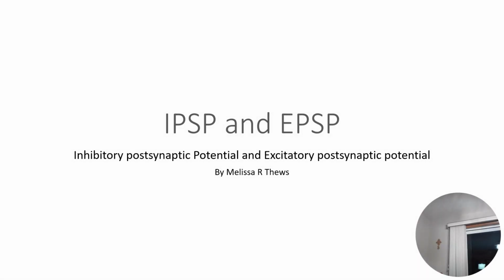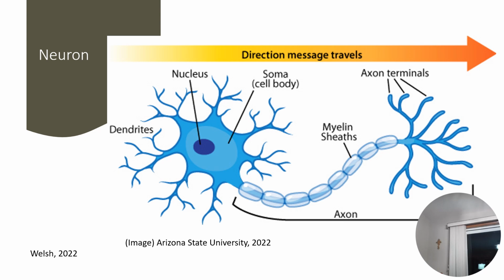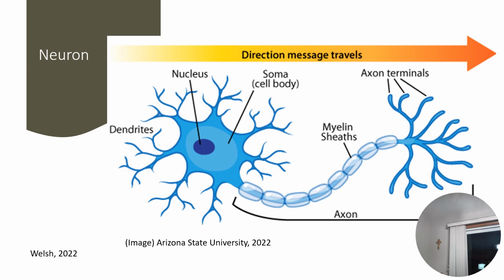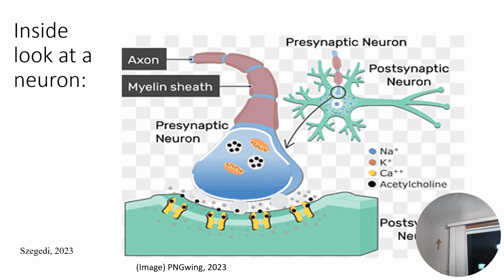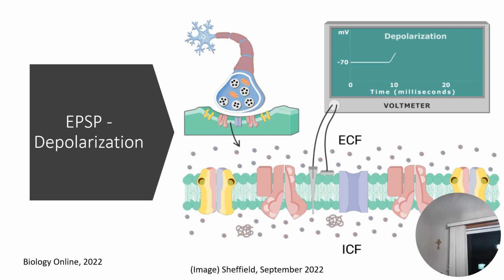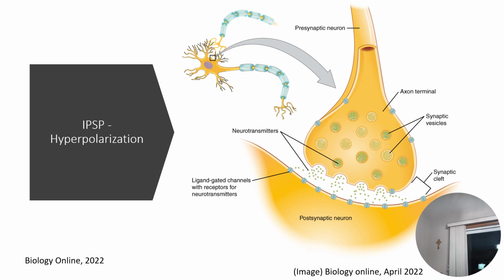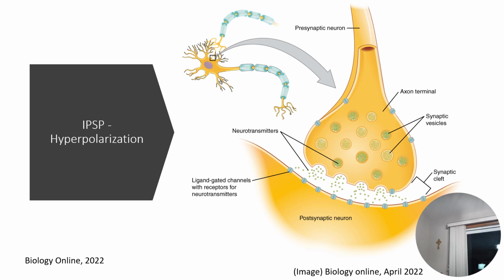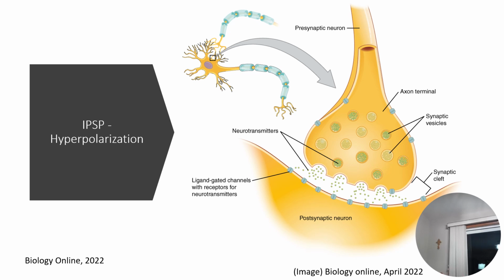Bio 515 IPSP and EPSP Slide Show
Inhibitory and Excitatory Postsynaptic Potential